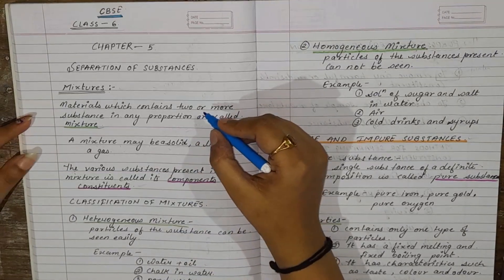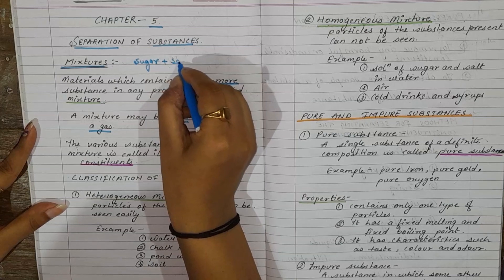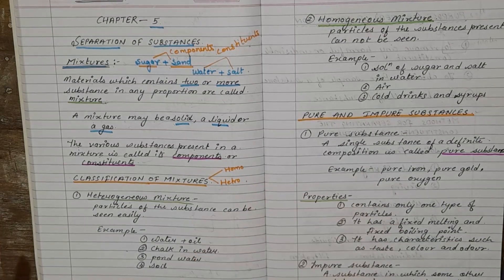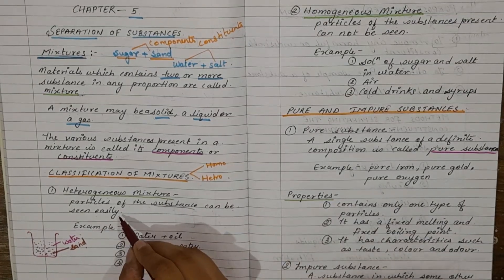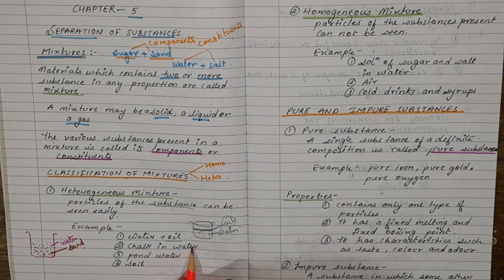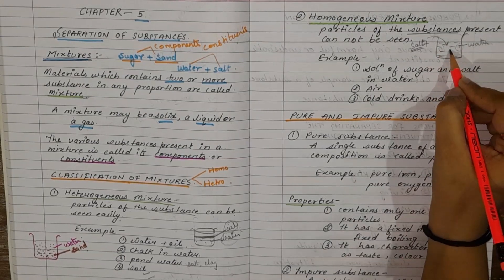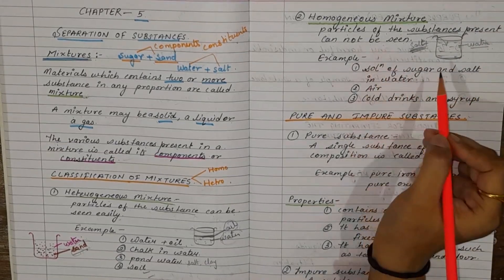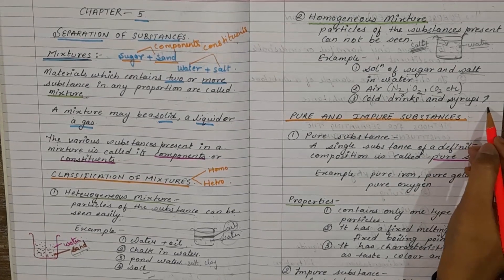SEPARATION OF SUBSTANCES || PART 1|| CBSE || CLASS 6 || MS. PRIYANKA MALVIYA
CHAPTER 5 SEPARATION OF SUBSTANCES PART 1
NCERT
MAIN OBJECTIVE IS TO CLEAR THE BASIC CONCEPTS
SPECIFIC INFORMATION FOR STUDENTS